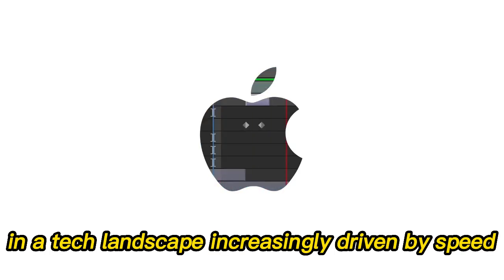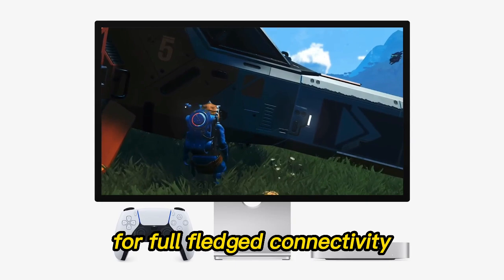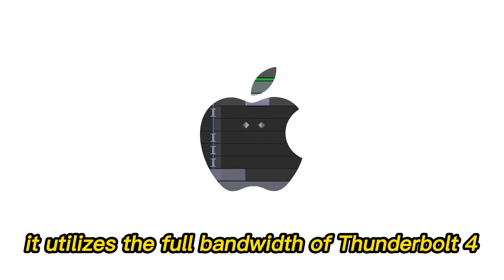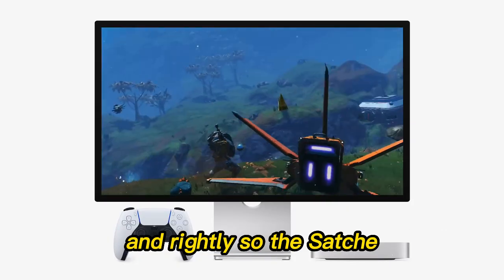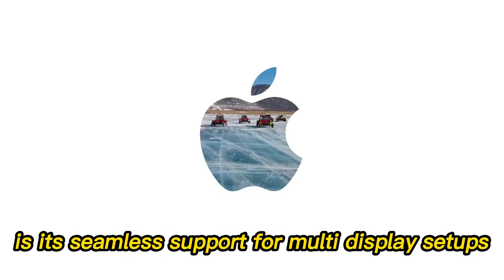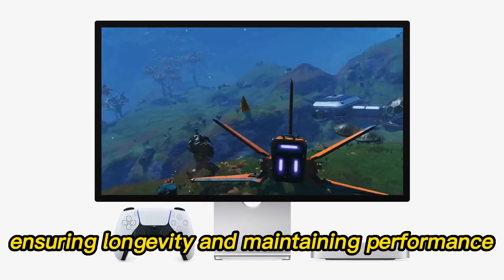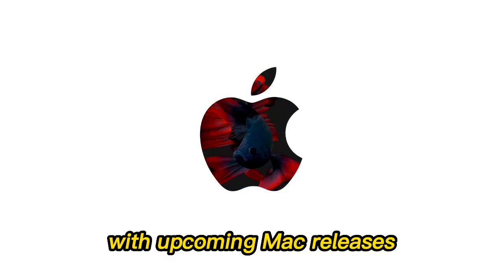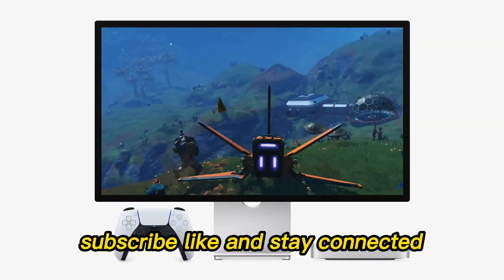M4 Mac Mini Hub Masterclass – Unlocking the True Power of the Satechi Dock!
Discover the ultimate companion to your M4 Mac Mini — the Satechi Mac Mini M4 Hub! In this deep dive, we explore how this sleek and powerful hub transforms your Mac setup into a productivity powerhouse. From Thunderbolt 4 support to seamless 4K display output, ultra-fast data transfer, and desktop elegance, this isn’t just a dock — it’s your Mac Mini’s best upgrade yet.

Whether you're a content creator, designer, developer, or just someone who wants a clean, high-performance workspace, this video breaks down why the Satechi M4 Hub is worth the hype.

🔌 Ports & Connectivity
🧠 M4 Chip Performance Boost
🎨 4K Display & Multi-Monitor Support
⚡ Thunderbolt 4 Explained
📦 Unboxing & Design Overview
🔥 Real-world Workstation Setup Examples